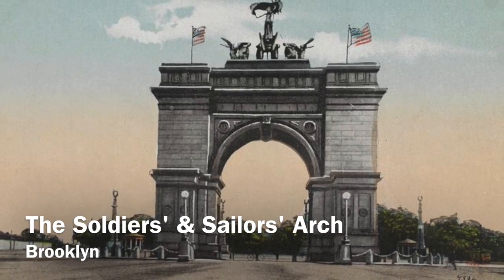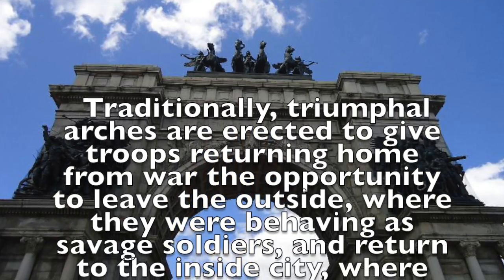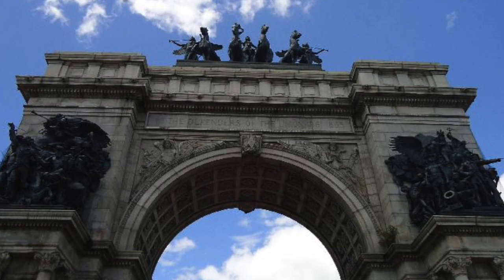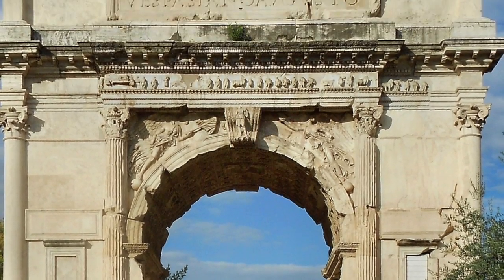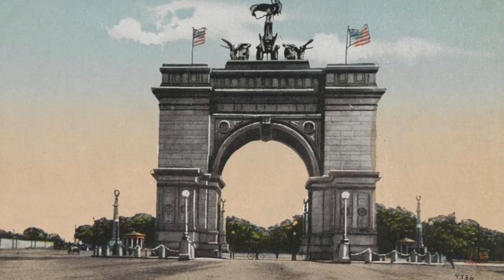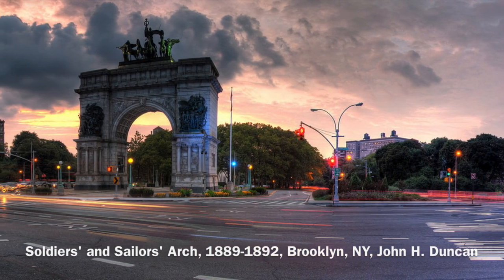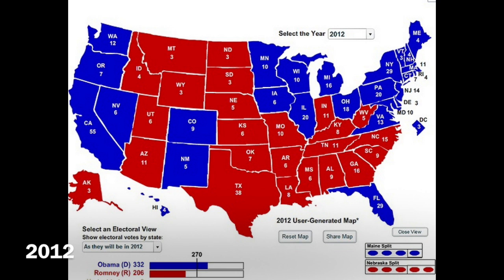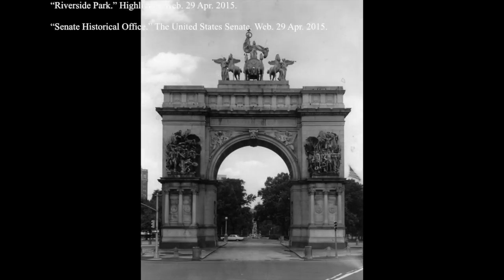Soldiers & Sailors Arch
This video is about Soldiers & Sailors Arch